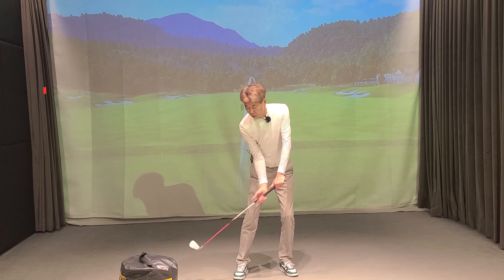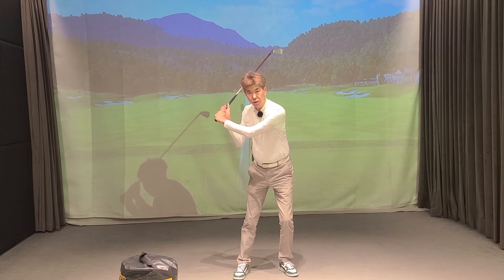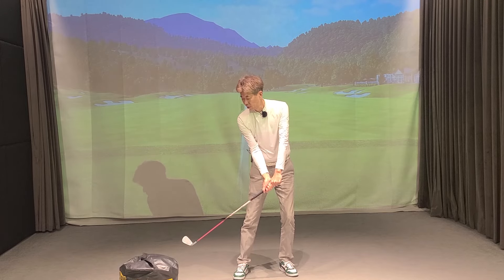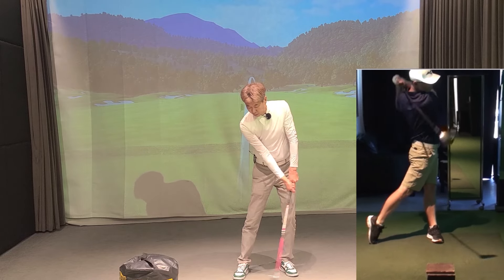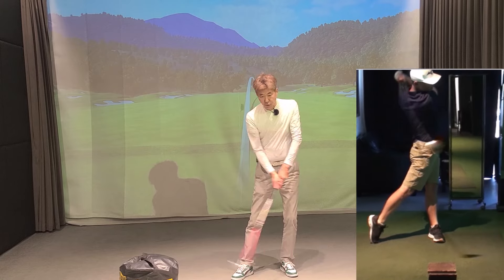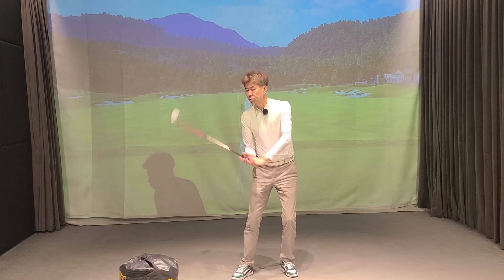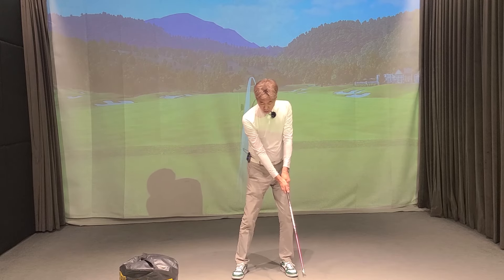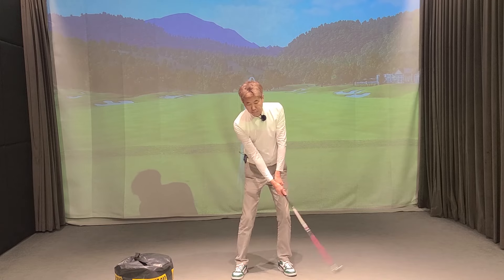노턴이 중요한게 아니라 왼어깨 높이가 중요합니다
이 채널은 라이트사이드스윙 공인인스트럭터 레밸4 쌩리원장이 운영합니다.